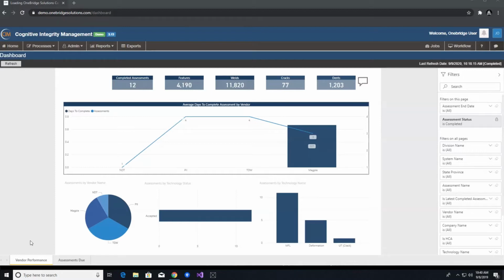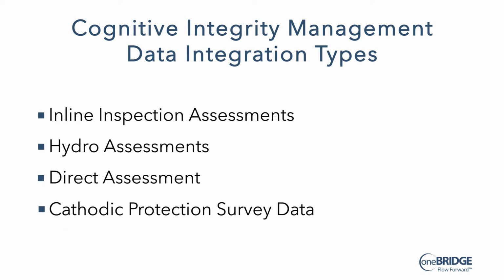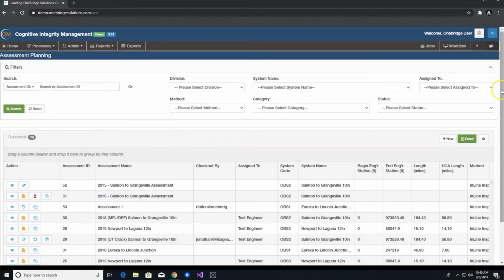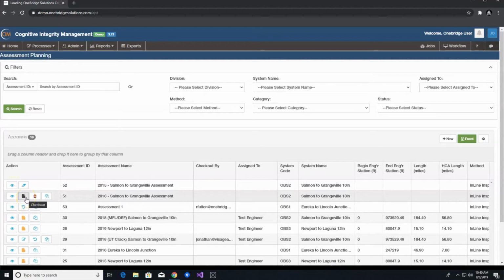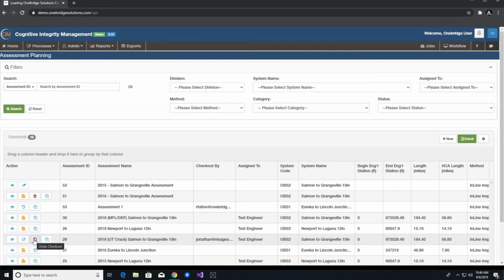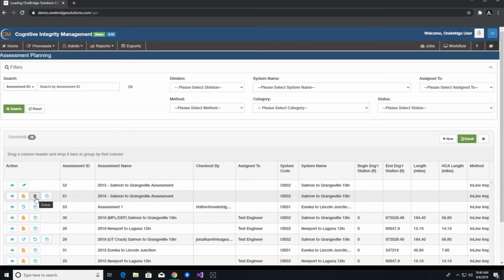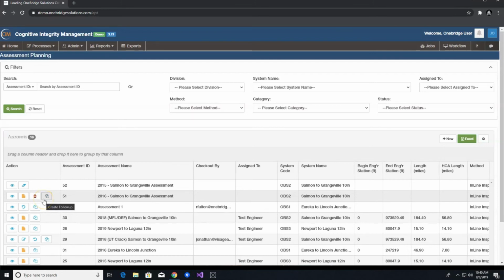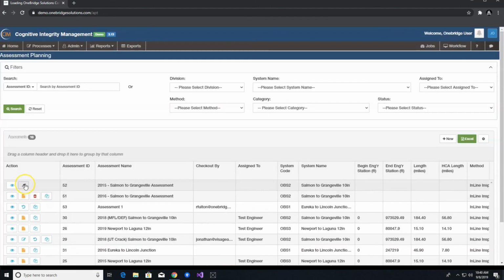02 Assessment Planning Overview - Cognitive Integrity Management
The purpose of this video is to go over the key steps required to effectively plan and schedule all of your assessment activities in a single interface.